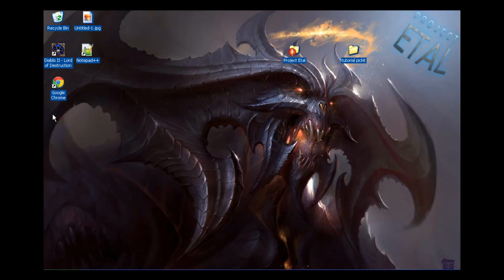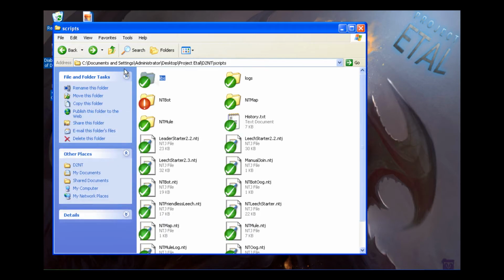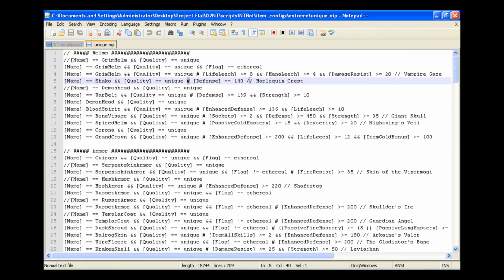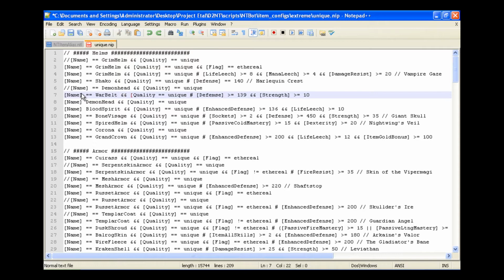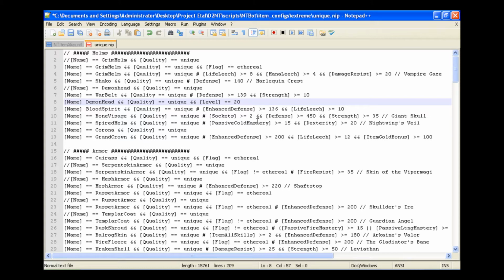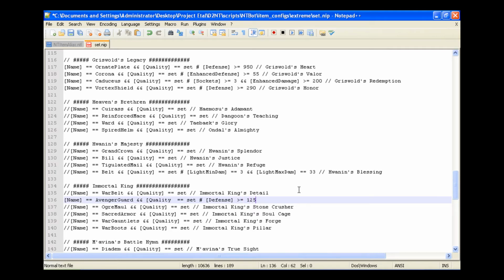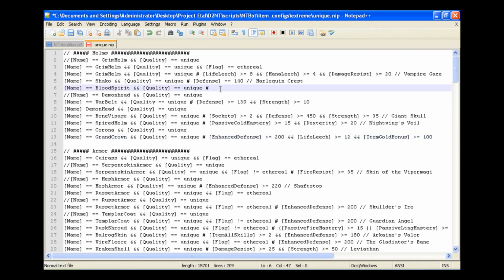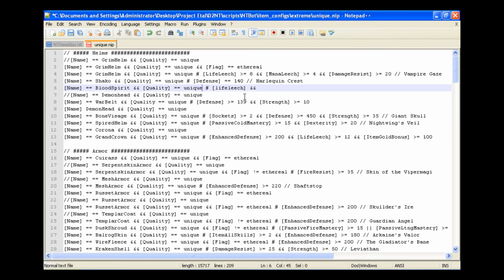Etal - In-Depth tutorial on pickit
What this tutorial is going to show is basically what your " .nip  " files have in them, I left out some of the keywords..only because they seem meaningless and they are not used very often. I did a basic overview on Comparasin Symbols, Property Keywords , and Stat Keywords.